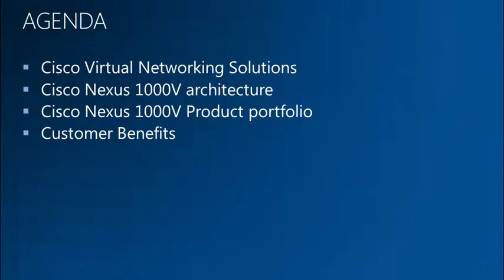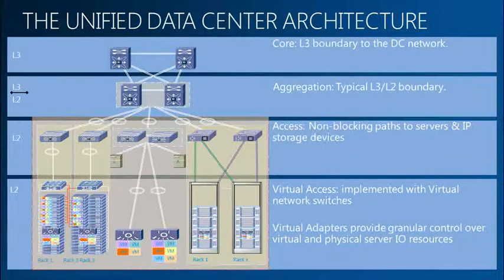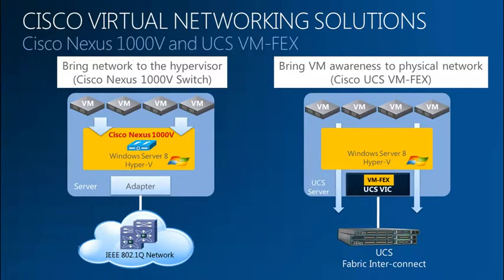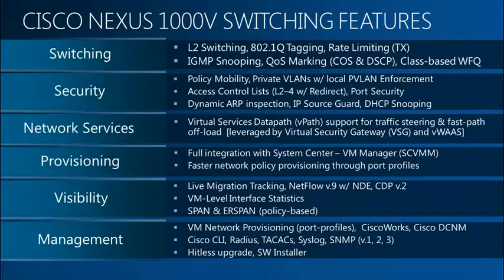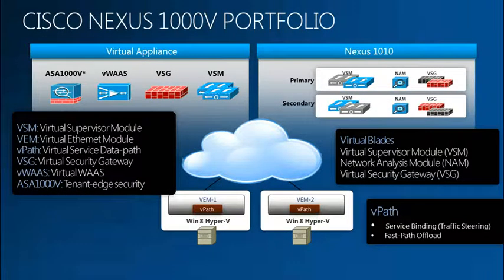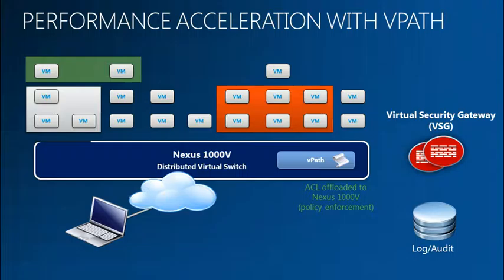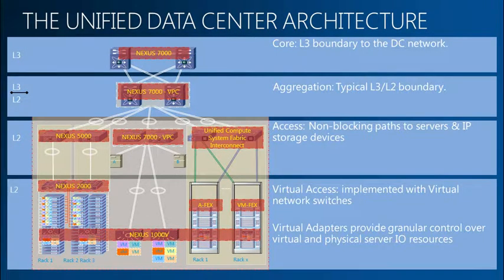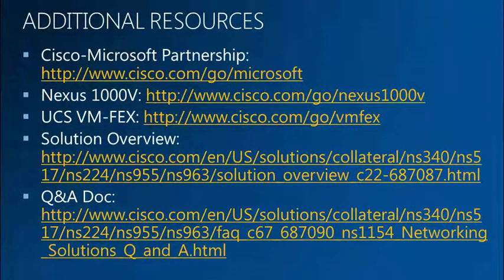MMS 2012 Understanding and Simplifying Virtual Machine Networking